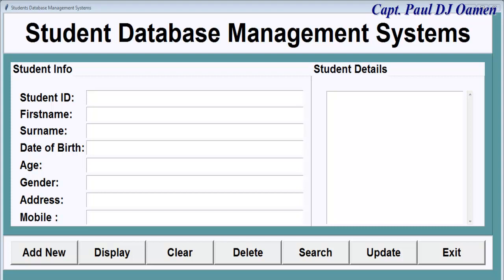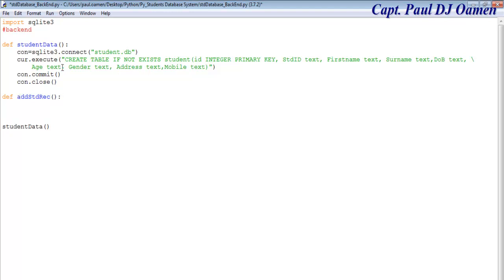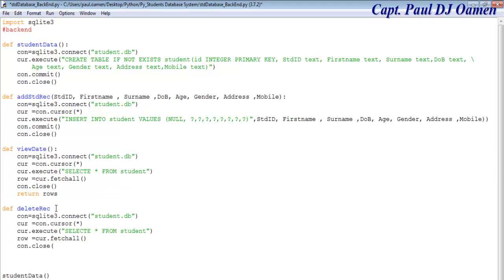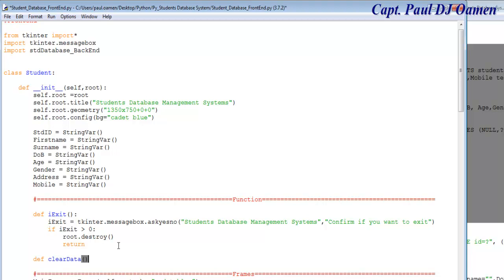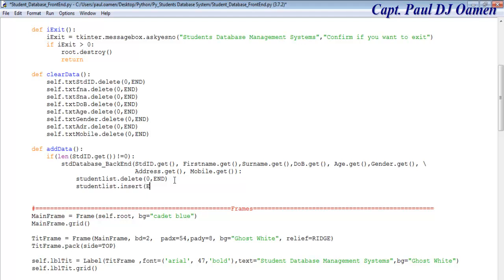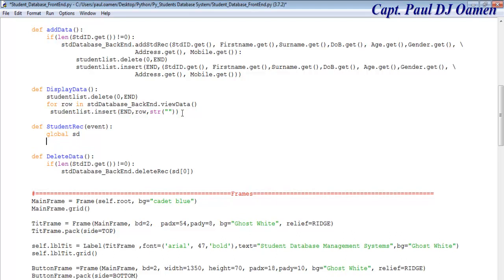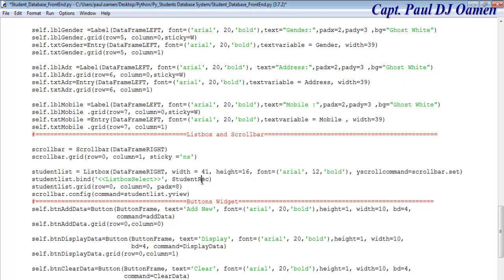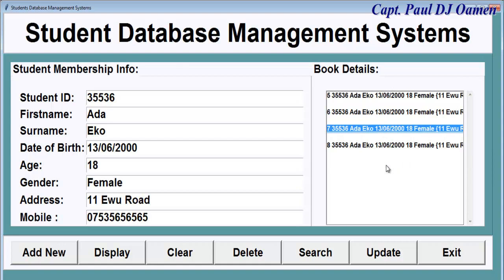How to Create Student Database Management System using SqLite in python - Part 2 of 2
How to create a GUI Student Database Management system with frontend and backend page using SQLite3 in Python.
The tutorial includes, how to design a database using SQLite3 as backend in Python. Frontend developed include Frames, Labels, Listbox, and Entry widget. Watch the complete tutorial to fully understand how to embed an SQLITE3 as the backend of a complete database system in Python.

Channel Members can Download the GUI Student Database Management system and modify it for their own personal use: